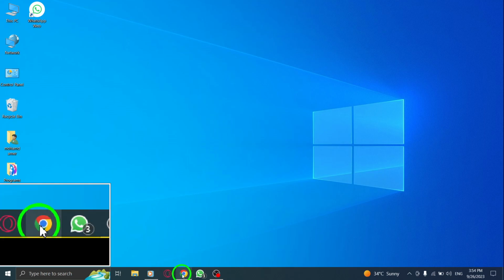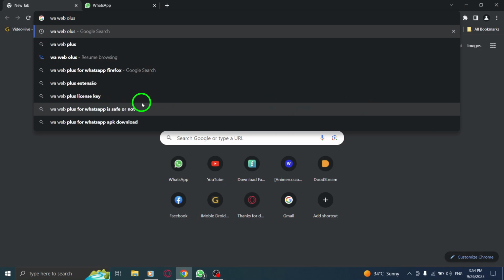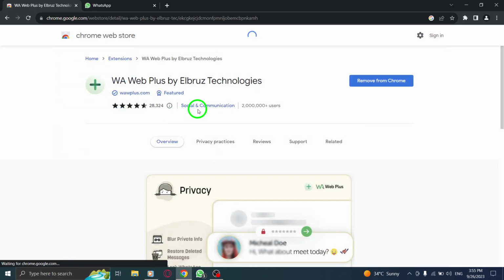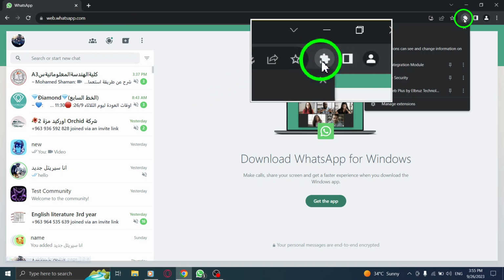How to Blur Contacts Photos in WhatsApp Web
Learn how to blur contacts' photos in WhatsApp Web with this step-by-step tutorial. Follow these instructions to enhance your privacy while using WhatsApp Web:

1. Open Chrome.
2. Type "wa web plus for WhatsApp" in the search bar.
3. Click on the Google Chrome link.
4. Download the extension.
5. Open WhatsApp.
6. Click on the extension from the toolbar.
7. Go to the Enhancement tab and check the box next to "Blur contacts photos".

By following these simple steps, you can ensure that the profile pictures of your contacts are blurred in your WhatsApp Web chats. Keep your conversations private and add an extra layer of security to your messaging experience.